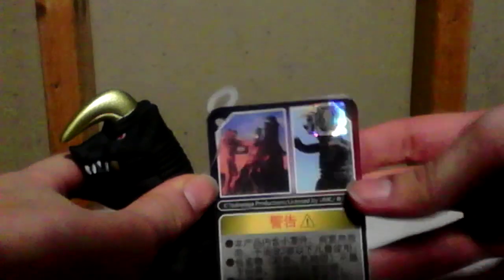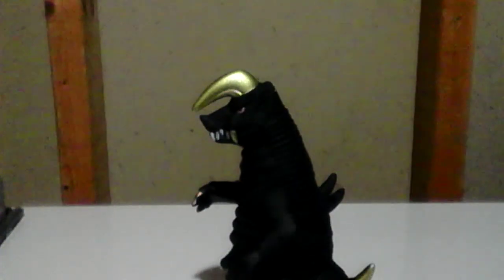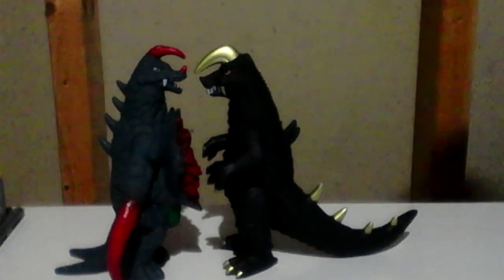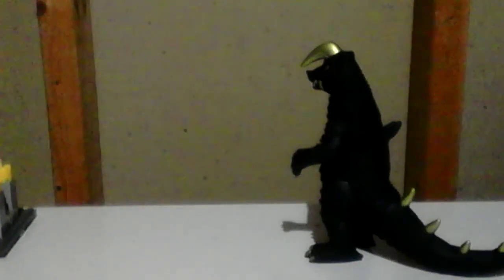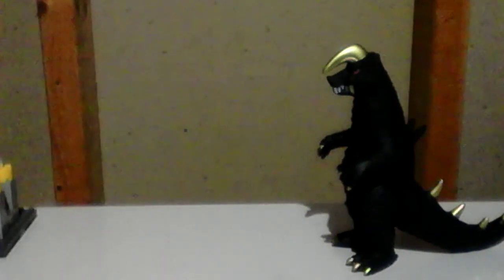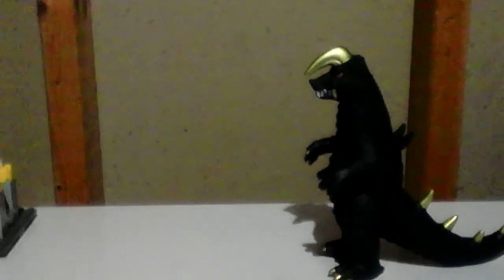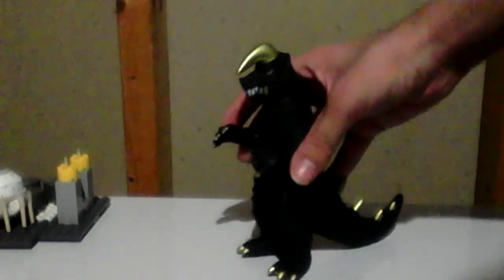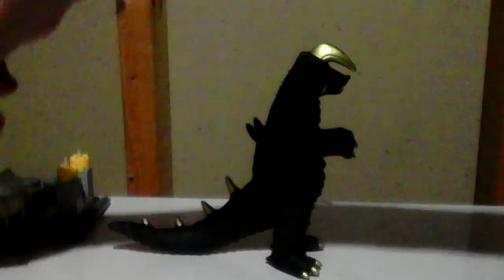AliExpress ultra monster black King knock off figure part 1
subtitle bodyguard monster, I recommend this particular black King figure for kaiju fans.